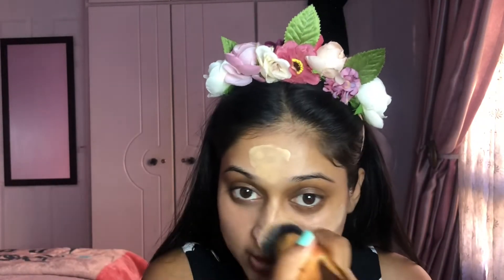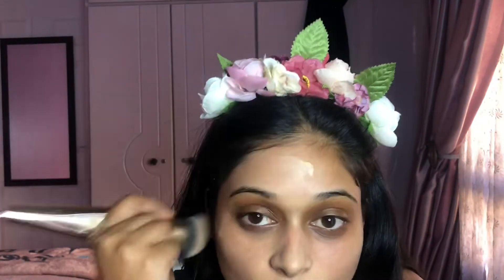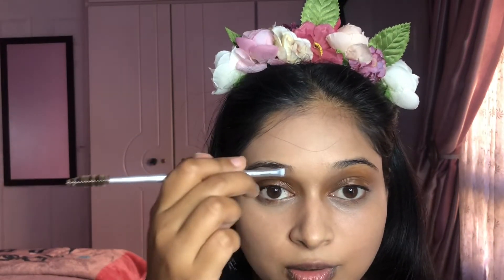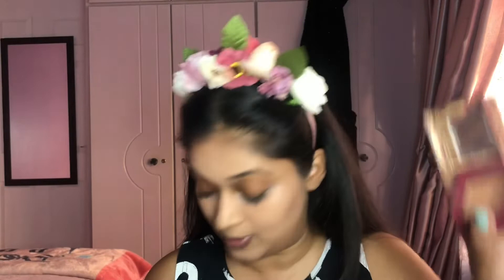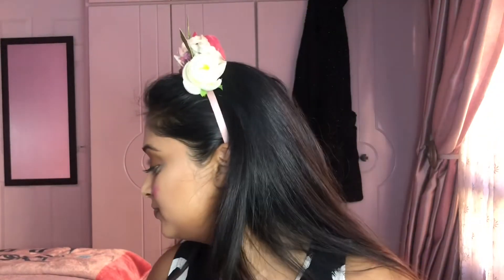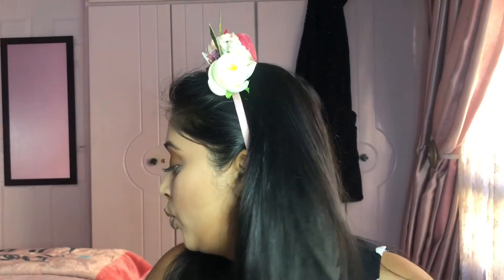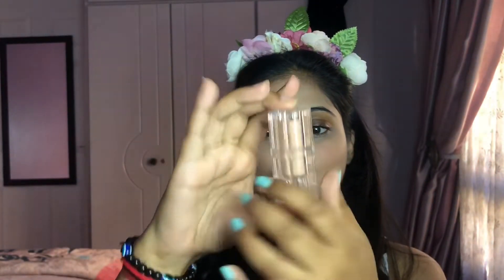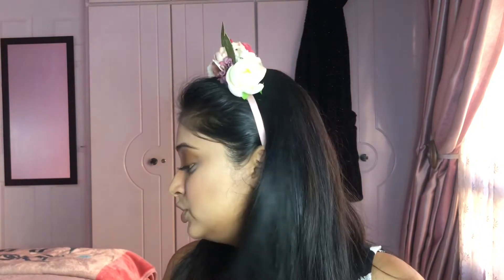"NO MAKE-UP" MAKE-UP LOOK 💁🏻‍♀️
Products used:
Benefit Porefessional Primer
NYX Skin Tint
Maybelline Anti-age Eye Eraser: Buffy
Rose Gold Lash Curler from Clicks
Essence Brow Stylist #1 Natural Brunette
Swiitch Beauty Holy Grail Flash case Brown for contour & Pink for Blush
M.A.C Hyper Real Glow
Woolworths Berry Lipliner
KKW Nude #4
Swiitch Beauty Superhero Spray

And Facebook: Shanine Dhilraj